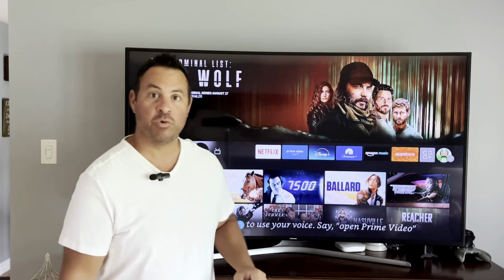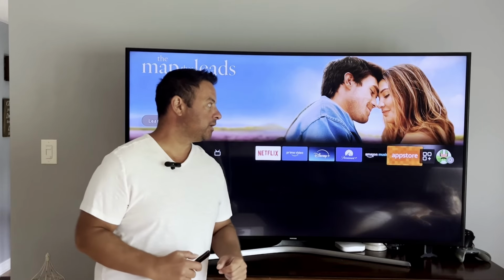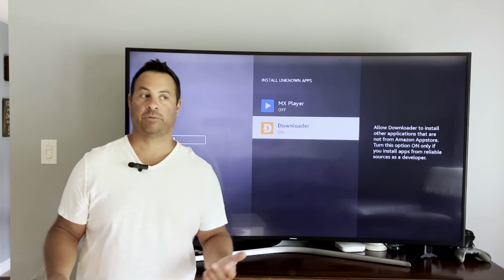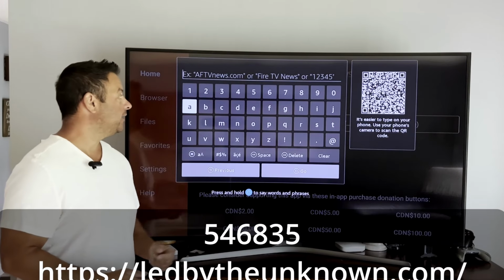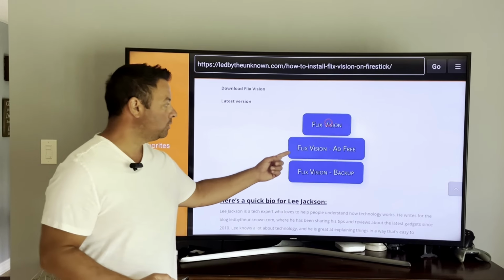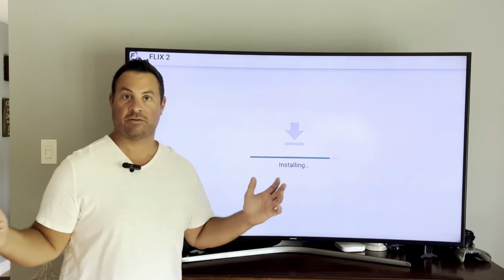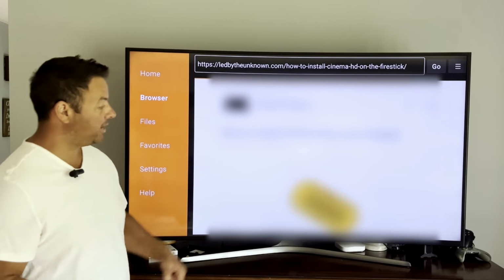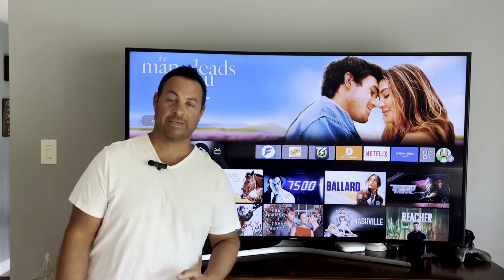Better than all other apps No Jailbreak Firestick